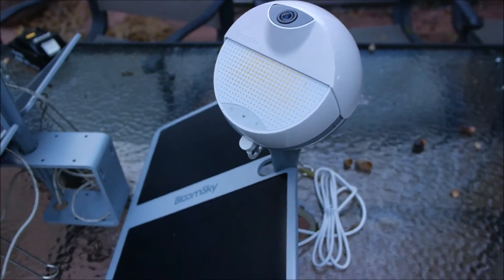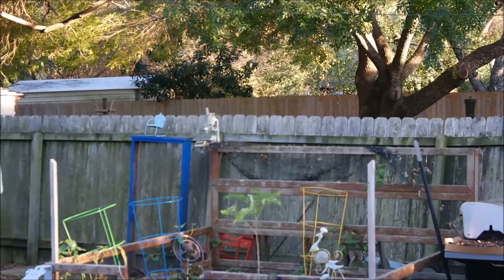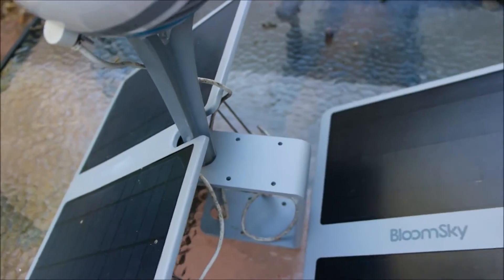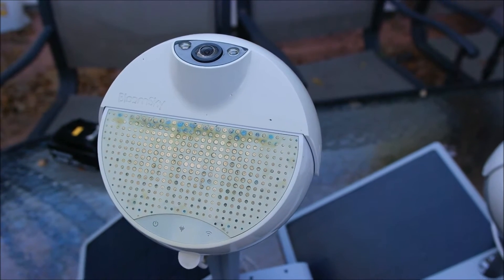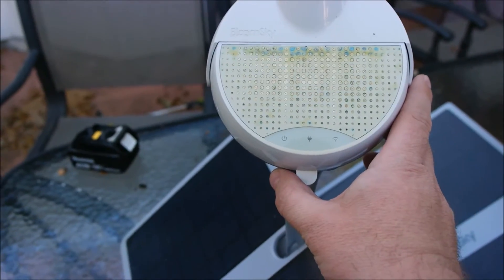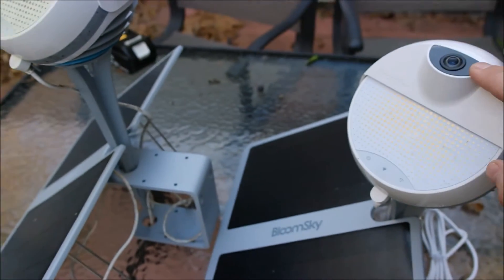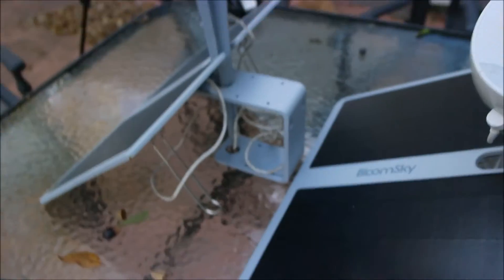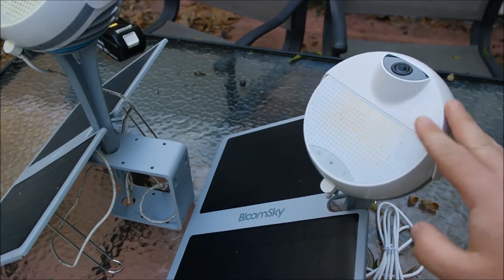BloomSky1 and BloomSky2 Review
MENTIONED IN THIS VIDEO

This is a review video comparing the BloomSky1 and BloomSky2 personal weather stations.  I have always been a fan of home weather stations, but technology has vastly improved and BloomSky is the one to check out.  In the past I have had multiple models of Oregon Scientific weather stations, but they always needed batteries and seemed to fall apart quickly.  As well, to connect them to sites such as Weather Underground it requires a computer and a special app.  for more details about the different models.

With BloomSky, you simply take it out of the box, put the parts together, connect to your WiFi and you are set.  You will use your phone to establish the WiFi link.

When the BloomSky Storm unit comes in I will make a video for that.  The Storm unit provides wind speed and direction, rain accumulation and UV.